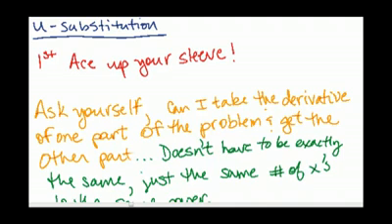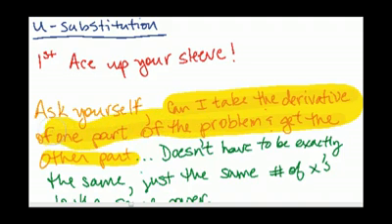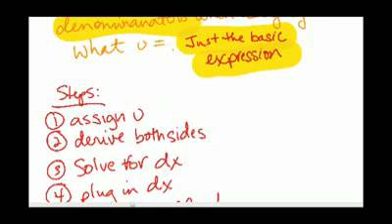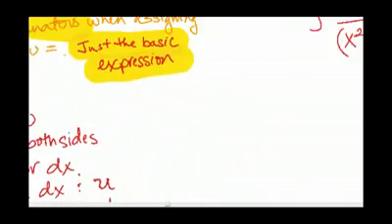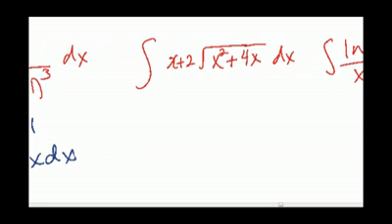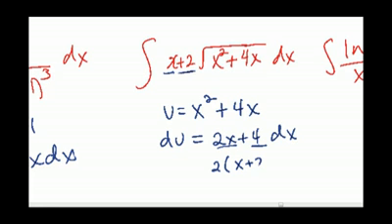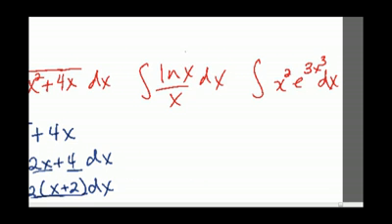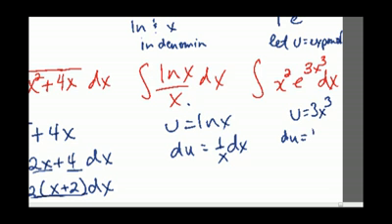[Calculus][Cal II]-Integration-U Sub-Concept Video